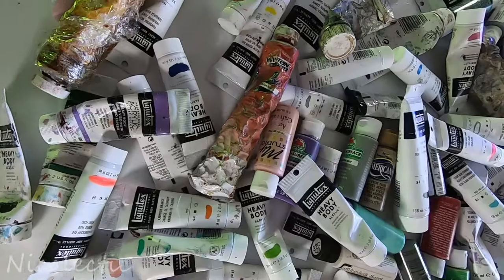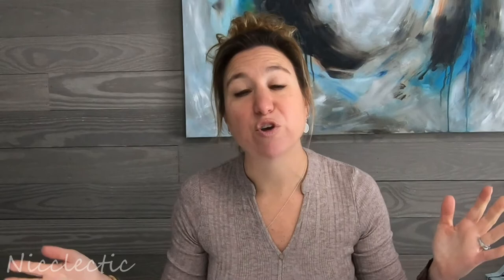Should I buy art supplies from Blick, Jerry's Artarama or Jackson's?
When I asked the question "where is everyone buying their art supplies", Blick, Jerry's and Jackson's came back as the most popular choices.  I decided to do a deep dive into an art supply store comparison and see who had the best prices and selection.

I compared the number of brands of paints each company offered, costs associated with the offerings, as well as how much it costs to ship.

My name is Nicole Roggeman, and I am an artist in coastal North Carolina.  My art business is called Nicclectic.  I'm a painter, and so costs and availability of paint selection, paint brushes and canvases are important to me.

So, should I buy art supplies from Blick, Jerry's Artarama or Jackson's?  :)

Thanks so much, Nicole Roggeman